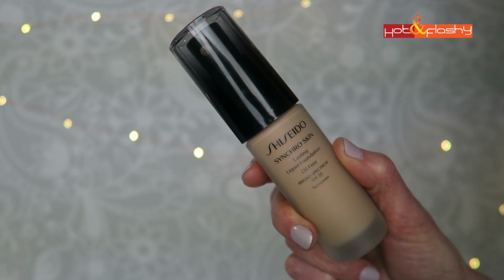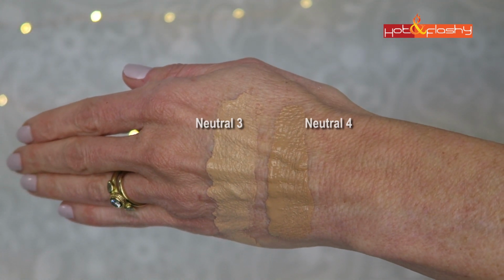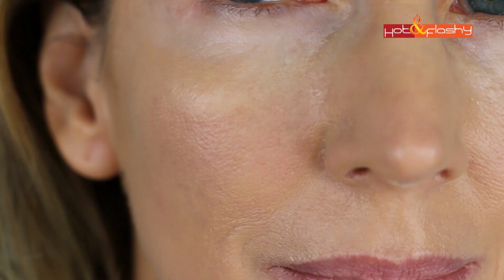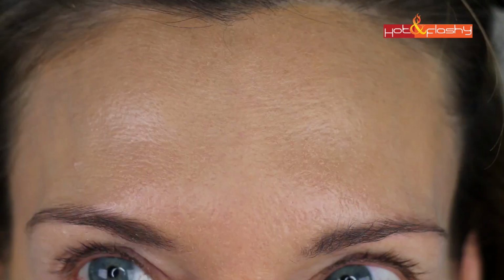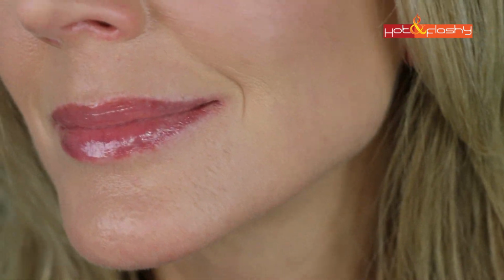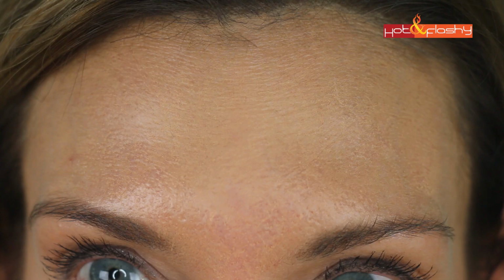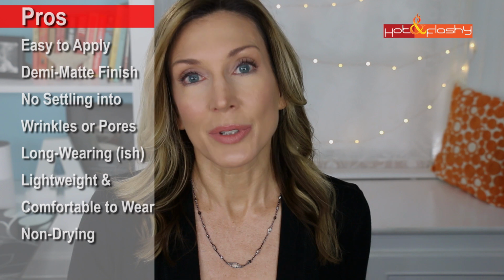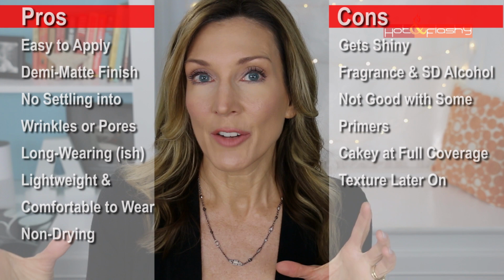Foundation Friday Over 50 ~ Shiseido Synchro Skin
Click SHOW MORE for product links, makeup I'm wearing today, social links, & more videos.

Welcome to Hot&Flashy! Makeup, Anti-Aging Skincare, & Fashion for Women in Their Hot-Flash Years By a Woman in Her Hot-Flash Years!

Featured Products :
Shiseido Synchro Skin Lasting Foundation (Nordstrom), (Sephora), (Macy's)
My Holy Grail Foundation: CHANEL Perfection Lumiere Velvet Smooth Effect Foundation (I wear 30 Beige) (Nordstrom)
Clinique BIY Pigment Drops (Nordstrom), (Ulta)
Laura Mercier Foundation Primer (Nordstrom), (Sephora), (Amazon)
NYC Smooth Skin Perfecting Primer (Amazon), (Walmart)
Hard Candy Hydrating Primer Mist (Amazon)
IT Cosmetics Bye Bye Pores HD Powder (Ulta), (Sephora)

Today’s Makeup
Urban Decay Quick Fix Priming Spray (Ulta), (Sephora)
Shiseido Synchro Skin Lasting Foundation in Neutral 3 (Nordstrom), (Sephora), (Macy's)
IT Cosmetics Bye Bye Pores Blush in “Naturally Pretty” (IT Cosmetics), (QVC)
Tarte Clean Slate 360 Creaseless 12-Hour Smoothing Eye Primer (Ulta), (Sephora)
Too Faced White Chocolate Chip Eyeshadow Palette (Ulta), (Sephora)
Physicians Formula Shimmer Strips Custom Eyeliner Trio in “Natural Silver” (Ulta), (Amazon)
L’Oreal Voluminous Lash Primer (Ulta), (Amazon)
Lancome Definicils Mascara (Sephora), (Ulta), (Nordstrom)
Beauty Junkees Tinted Brow Gel in "Blonde"
NYX Pump It Up Lip Plumper in Elizabeth (Ulta), (Amazon)